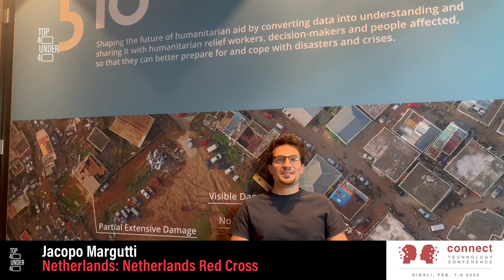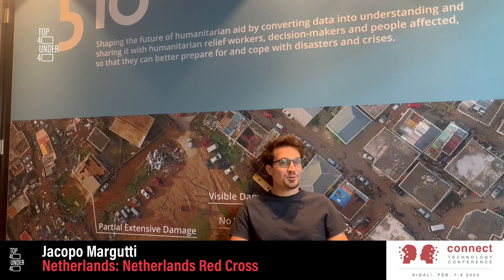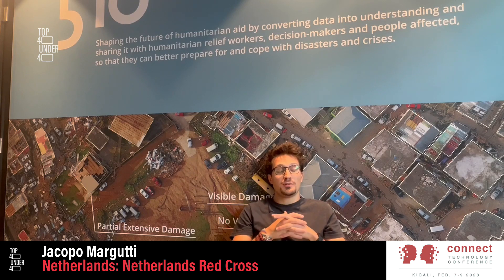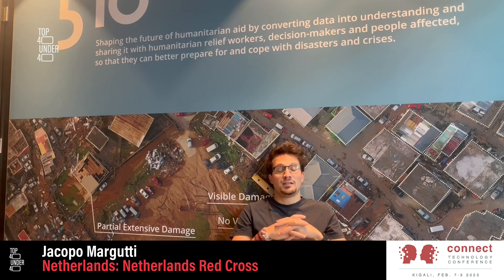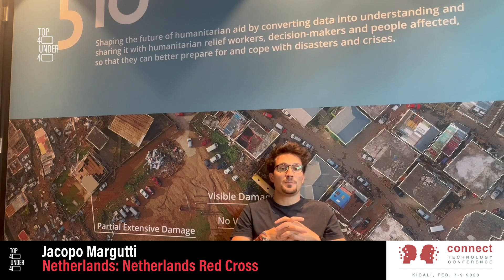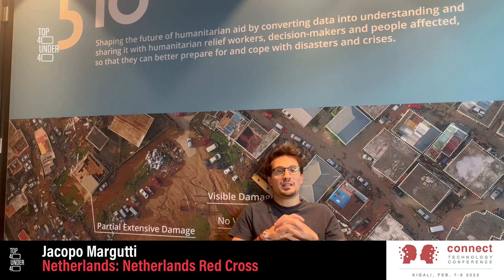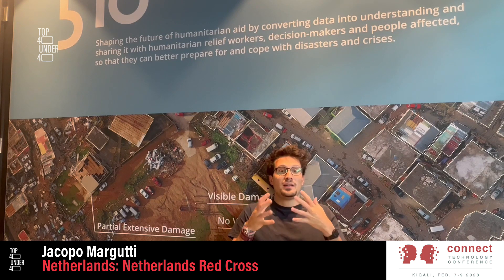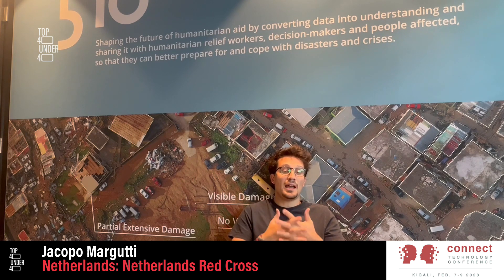t4u4 - A Damage Assessment Tool that can produce first estimates within hours after a disaster hits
Jacopo Margutti, Wessel de Jong, Gulfaraz Rahman, Tal Rosenthal from 510's application to the Top 40 Under 40 Humanitarian Tech Entrepreneur Awards

The views or opinions expressed in this video solely belong to the person expressing them and do not reflect the views or opinions of the International Federation of the Red Cross and Red Crescent Societies (IFRC)